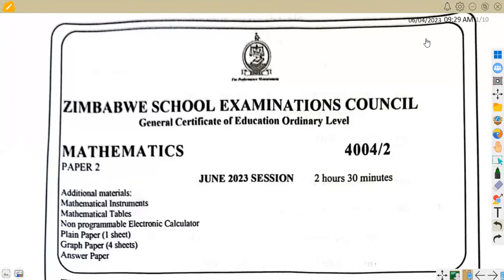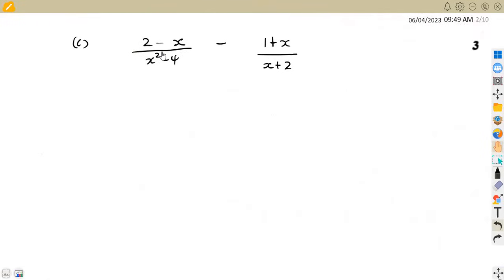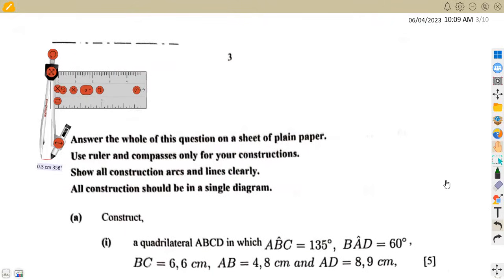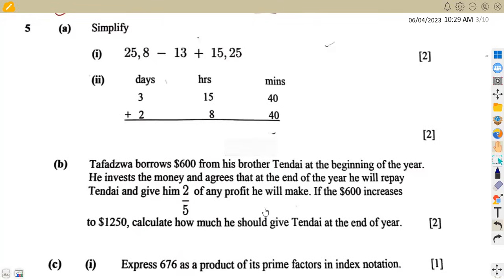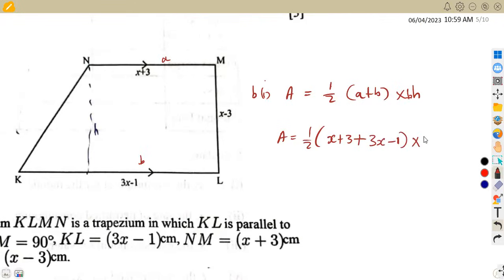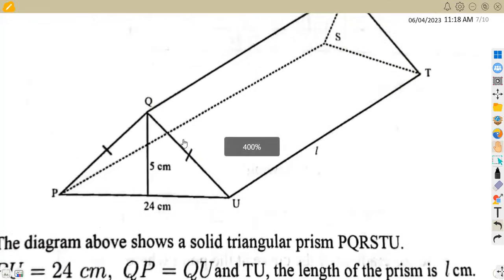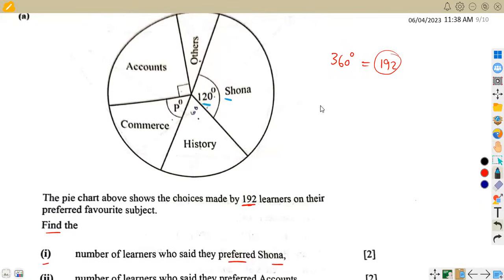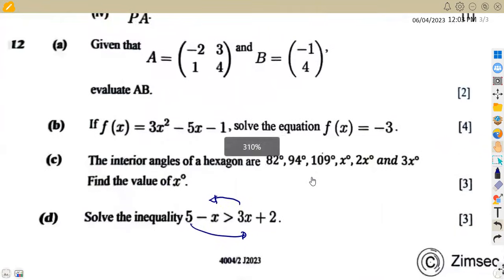O Level MATHEMATICS JUNE 2023 PAPER 2 ZIMSEC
ZIMSEC MATHEMATICS JUNE 2023 PAPER 2.